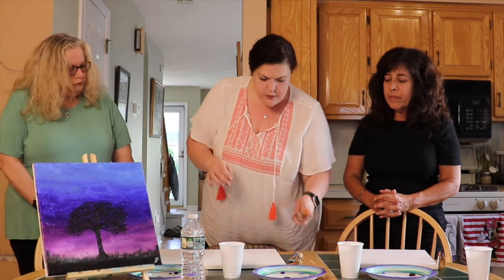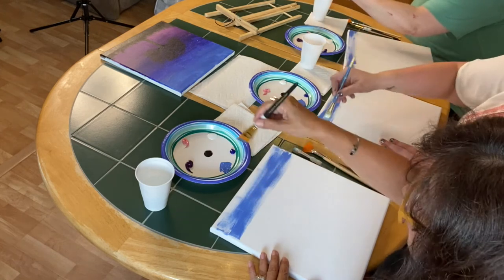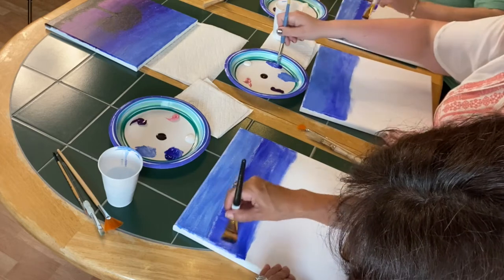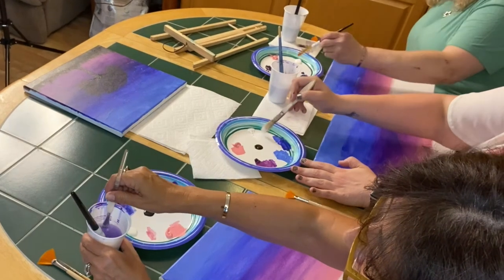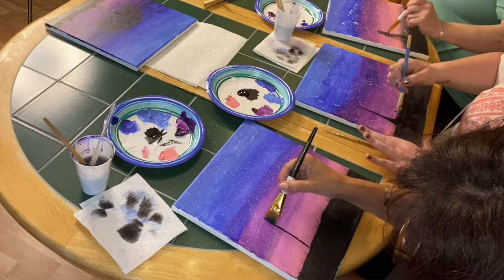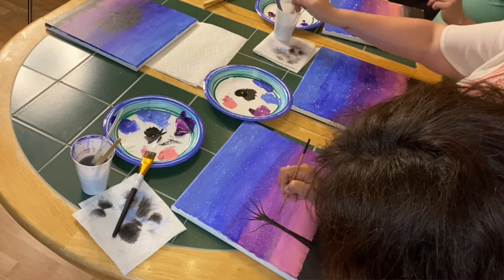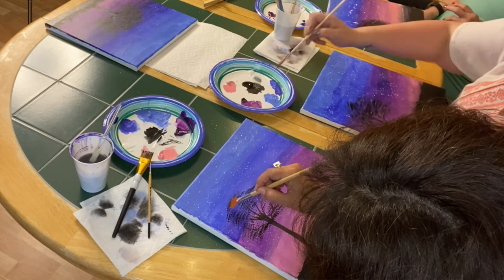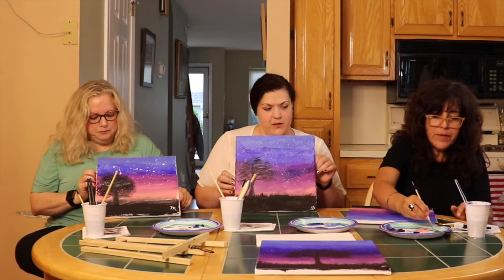Learn Easy Acrylic Painting with Tina, A Jewish Mother, and a Latina!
Tracy and Vivian learn to paint on canvas with acrylic paints in this Episode of a Jewish Mother and a Latina, featuring Tina Barone.